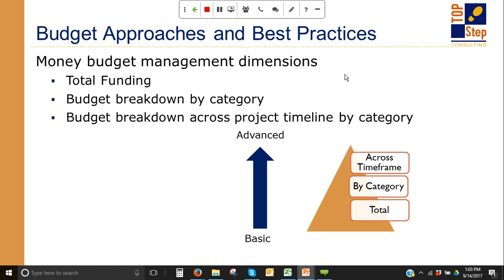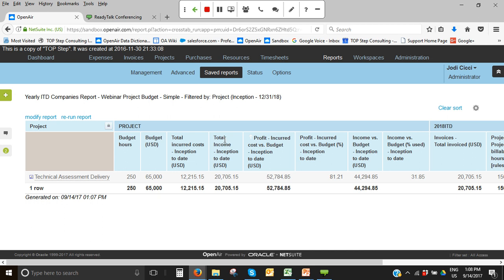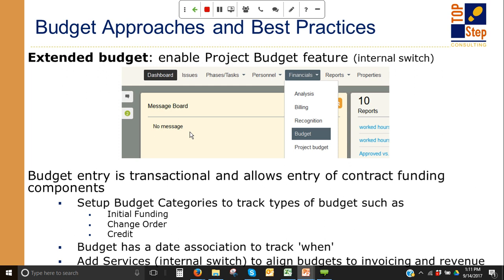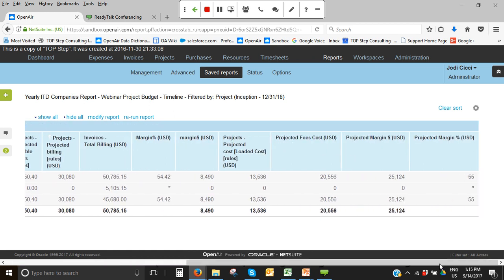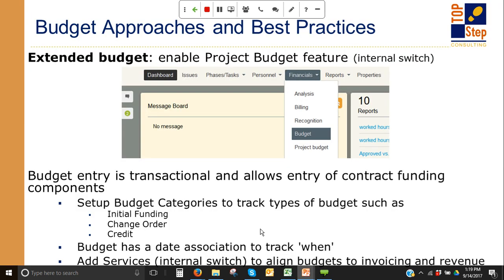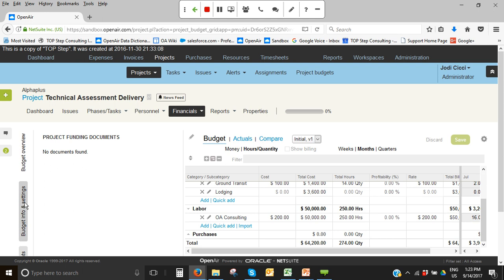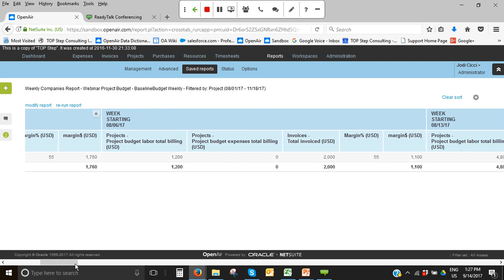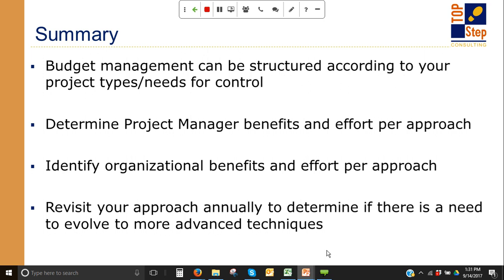Project Budget Management in NetSuite OpenAir